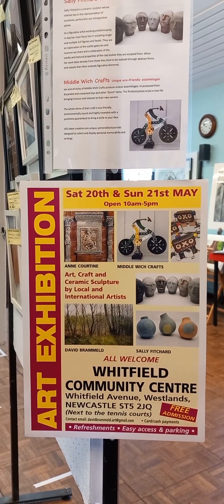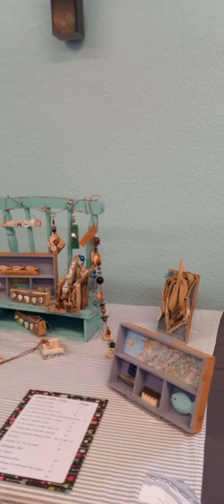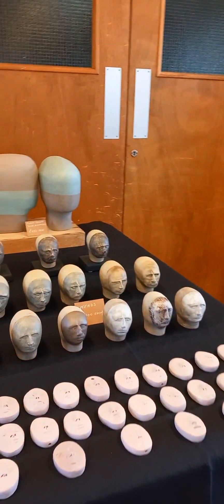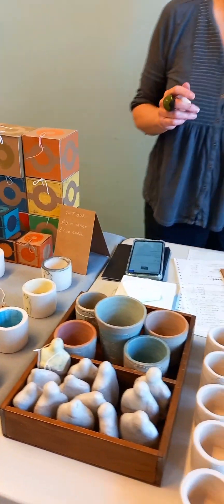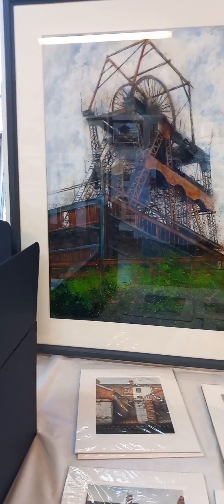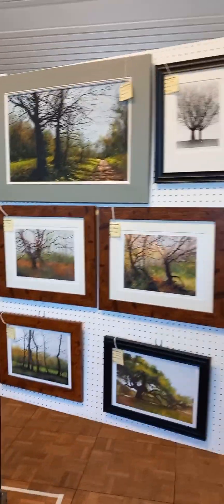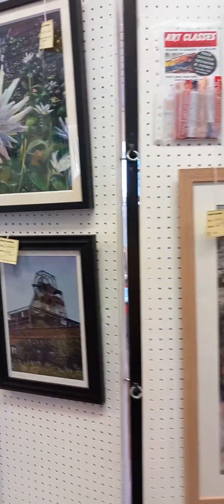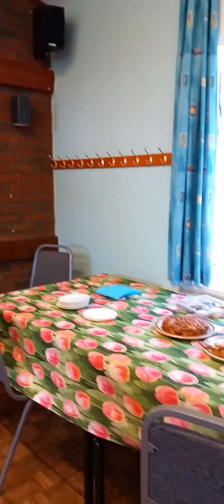20th 21st May Whitfield Community Centre art exhibition